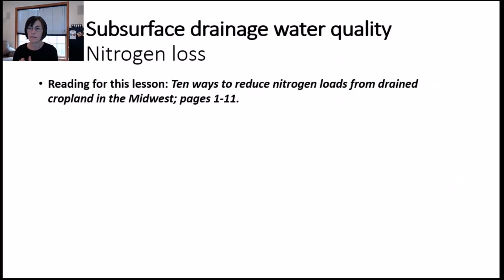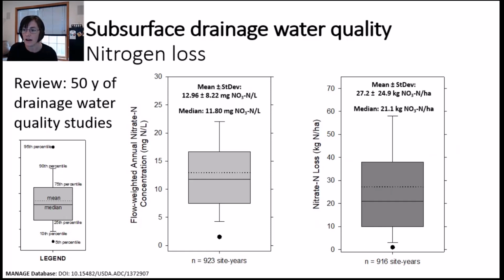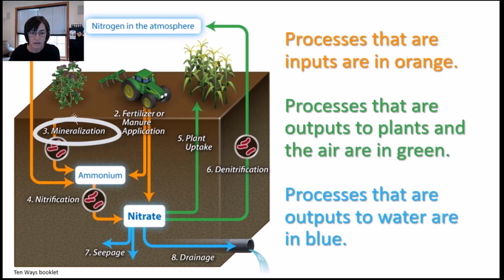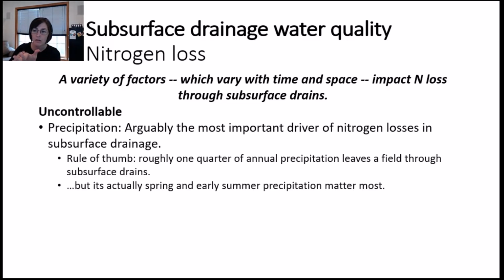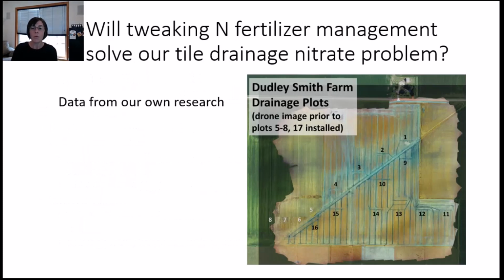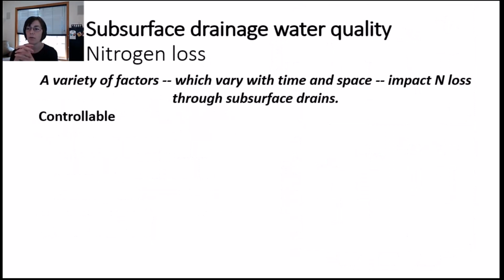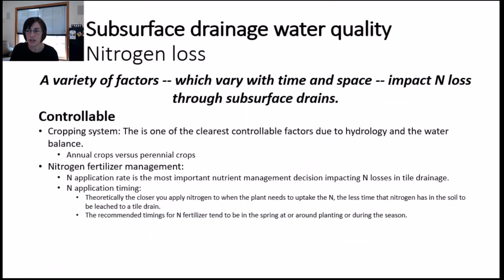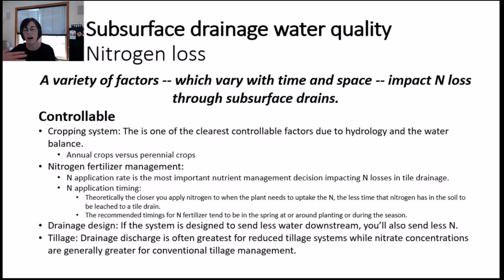Module 5, Video 5: Drainage water quality - Nitrogen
This video is a component of Module 5, Drainage and Water Quality, in the drainage education series "Filling the Pipeline: Agricultural Drainage Education to Meet 21st Century Water Management Needs".